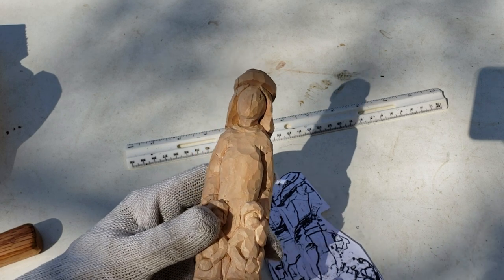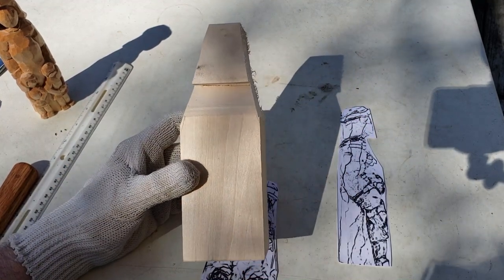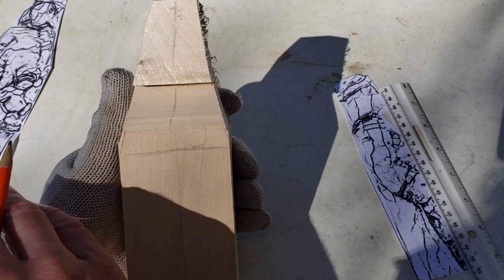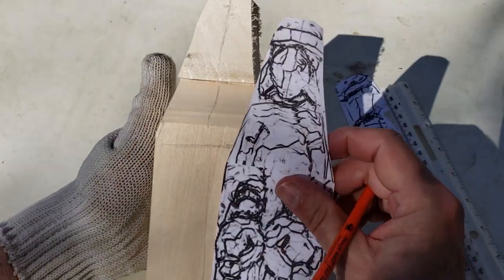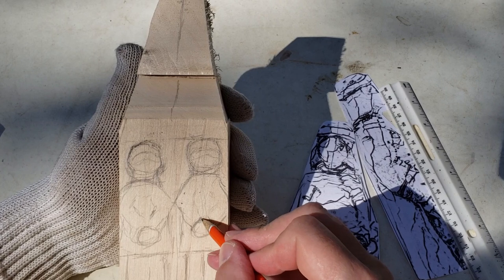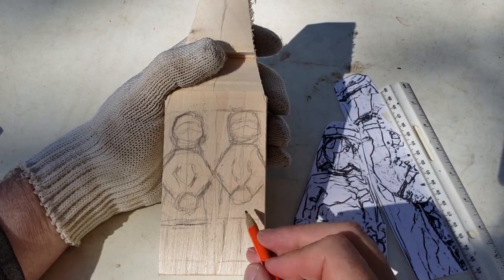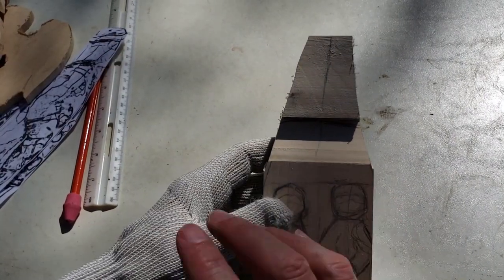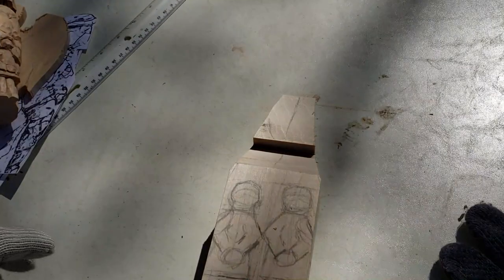Carving The COVID 19Angel Part 1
If these videos are a great value to you, please feel free to donate if you can.

~Russ

15 Woodcarving Patterns from One Cut-out Wood Carving Book